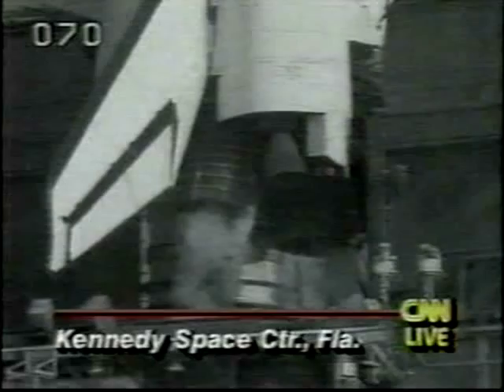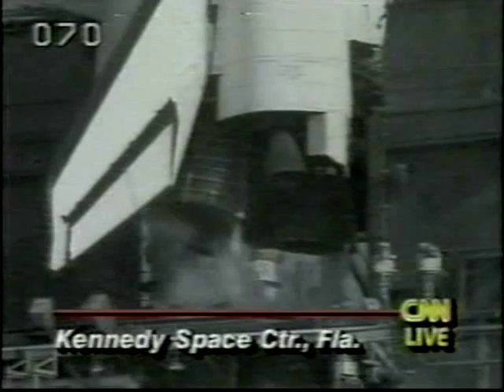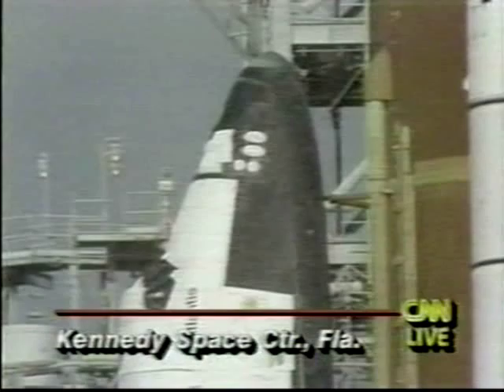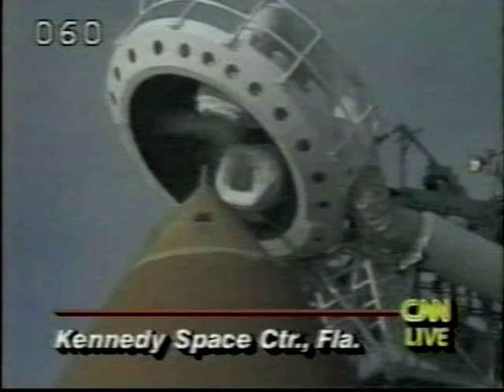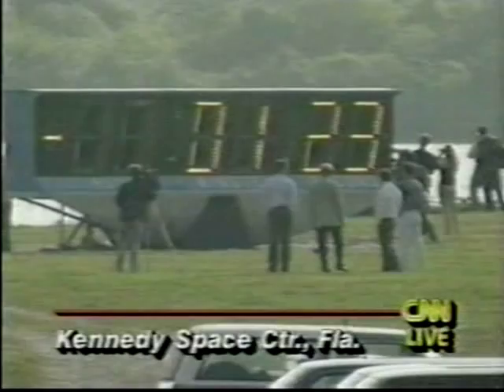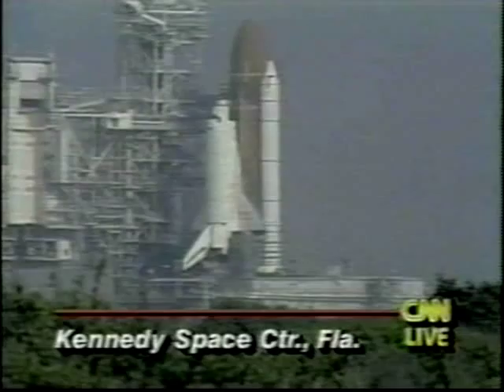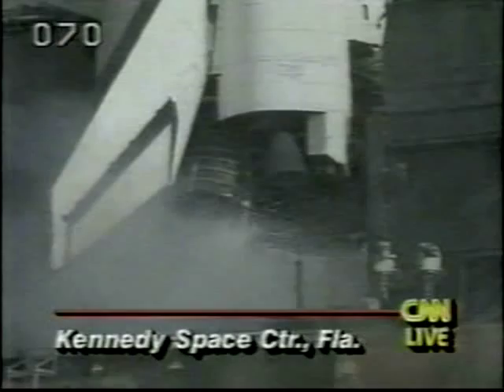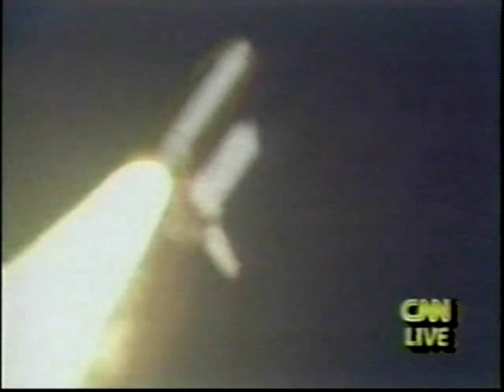CNN Coverage of The STS-45 Launch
From March 24, 1992, CNN Covers The 46th Space Shuttle Launch
Launch  At :8:13 a.m. EST.

The STS-45 Crew:

Commander Charles F. Bolden
Third spaceflight
Pilot :Brian Duffy

Mission Specialist 1: Kathryn D. Sullivan

Mission Specialist 2 :David C. Leestma

Mission Specialist 3 :Michael Foale

Payload Specialist 1 :Byron K. Lichtenberg

Payload Specialist 2 :Dirk D. Frimout, ESA